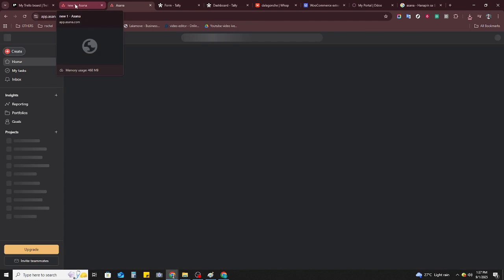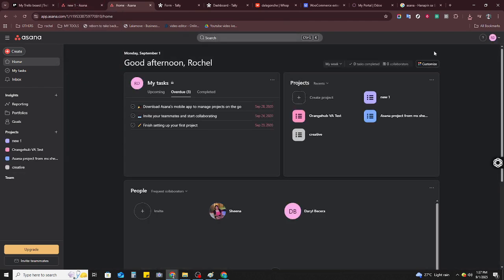How to Change Tag Color on Asana 2025 Guide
Want to make your Asana workspace more organized and visually clear? 🎨 In this 2025 guide, I’ll show you exactly how to change tag colors in Asana step by step, so you can easily highlight priorities, categorize tasks, and manage projects with ease.

Customizing tag colors in Asana helps you:
✅ Identify tasks at a glance
✅ Keep your projects organized
✅ Improve team collaboration with clear visuals
✅ Personalize your Asana workspace for productivity

In this tutorial, you’ll learn:

How to access and edit tag colors in Asana

Best practices for using color codes in projects

Tips to stay consistent with your team’s workflow in 2025

By the end, you’ll know how to change tag colors in Asana like a pro and boost your productivity with better task management.